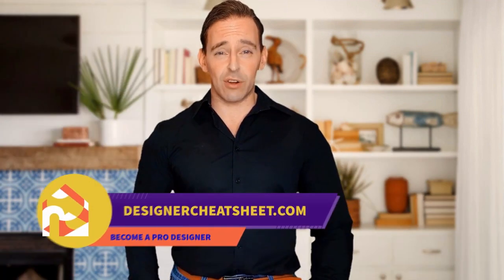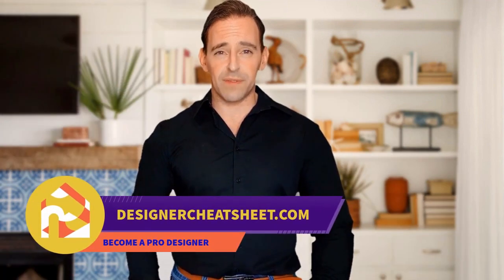75 Multicolored Floor Laundry Room With A Single-bowl Sink Design Ideas You'll Love ♡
Browse laundry room ideas and decor inspiration. Discover designs for custom laundry rooms and closets, including utility room organization and storage solutions.

0:00:00 - Intro
0:00:12 - Multicolored Floor Laundry Room With A Single-bowl Sink Design Ideas You'll Love: Inspirations 1 to 25
0:02:59 - Multicolored Floor Laundry Room With A Single-bowl Sink Design Ideas You'll Love: Inspirations 26 to 50
0:05:57 - Multicolored Floor Laundry Room With A Single-bowl Sink Design Ideas You'll Love: Inspirations 51 to 75

If you ask me, why you need to design a laundry room, I'll tell you "Yes, it's weird, yes, usually you don't have a laundry room, but all rooms deserve to have a great design!"

+ You are in love with music in my videos?

+ Press LIKE if you like! ♡